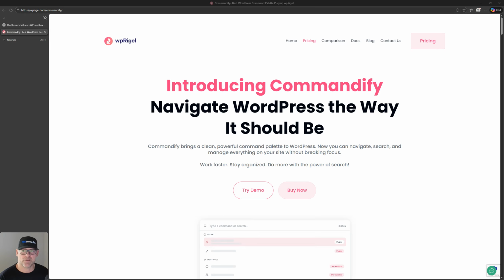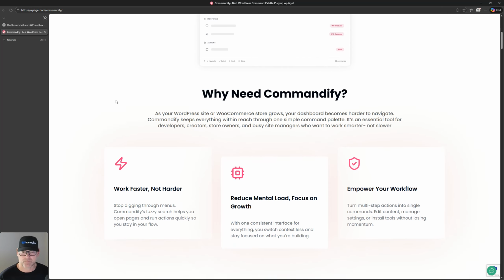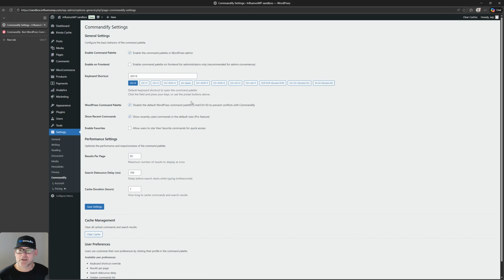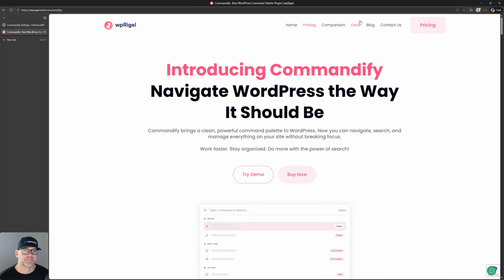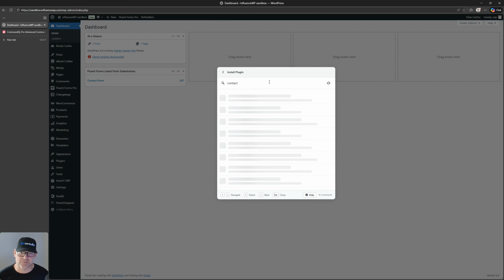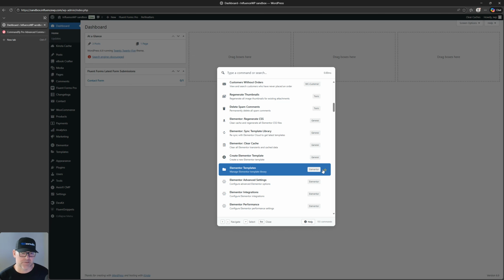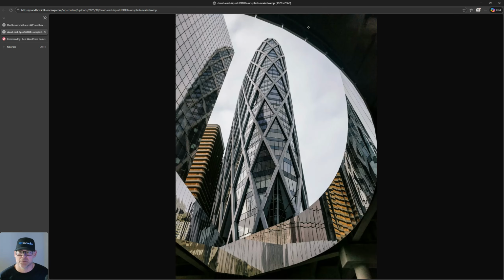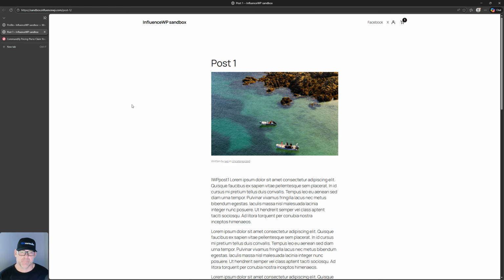InfluenceWP First Look—Commandify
This video provides an introduction to the Commandify plugin for WordPress, showcasing its features such as keyboard-first navigation, universal content search, and one-command actions.

We explore the plugin's documentation, settings, and various functionalities, emphasizing its potential to enhance workflow and streamline website management.

00:00 Introduction
00:54 Exploring wpRigel Website
01:28 Documentation and About Page Review
02:59 Changelog and Version Information
03:52 Features Overview of Commandify
04:13 Command Palette and User Experience
05:37 Search Functionality and User Preferences
09:34 Testing Commandify Features
09:46 Navigating Settings and User Preferences
19:30 Exploring Plugin Installation and Activation
24:16 Advanced Features and Feedback
33:24 Final Thoughts on Commandify

🔥 Massive Deals
⚡ FREE Memberships